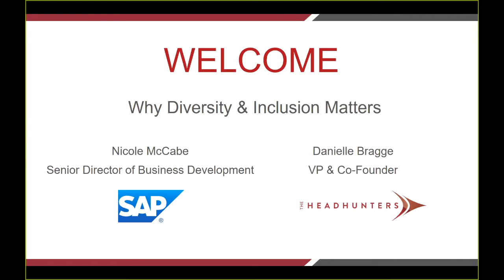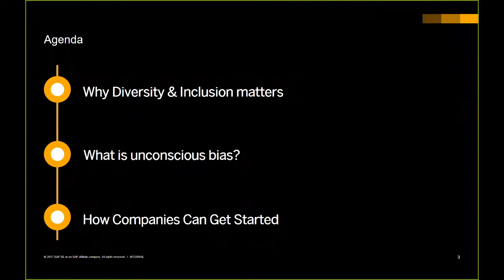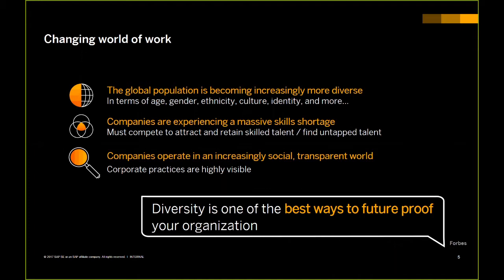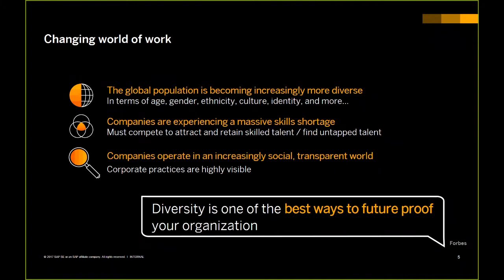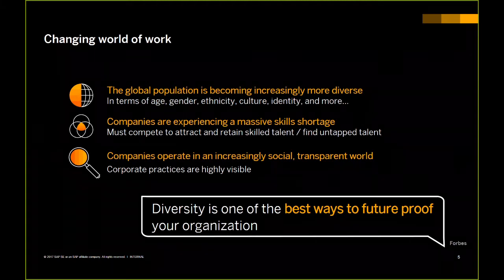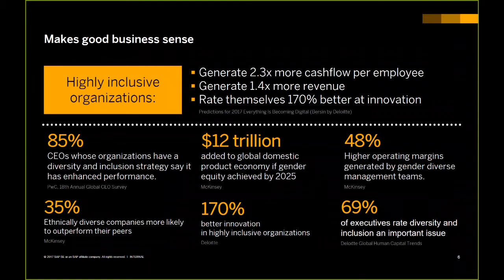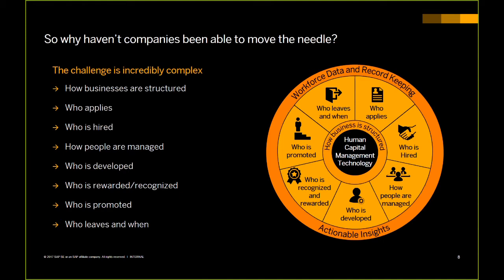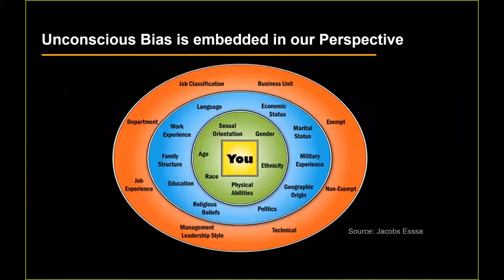Why Diversity & Inclusion Matters - Webinar Recording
This is a recording of a webinar hosted by The Headhunters on September 19, 2017.

Diversity and inclusion is a hot topic these days. From the Google manifesto, to challenges plaguing emerging companies, the topic of diversity is not going away any time soon. But what does it mean to be diverse? How can you create a more inclusive culture? And the big question: as an organization, what should you care about and focus on within this massive topic? Join us to learn more about diversity in the workplace, including areas such as culture, ethnicity, gender, sexual orientation, age and ability. This webinar provided an introduction for those seeking to understand, build and implement diversity and inclusion strategies.

Host: Danielle Bragge, The Headhunters
Guest speaker: Nicole McCabe, SAP